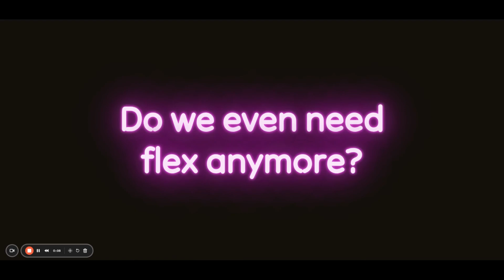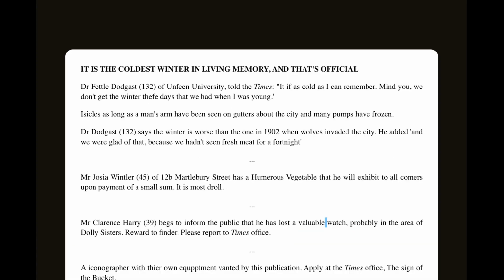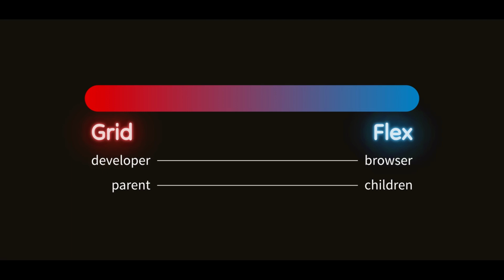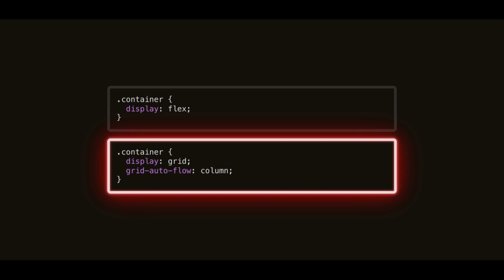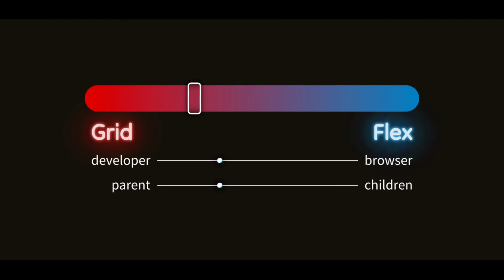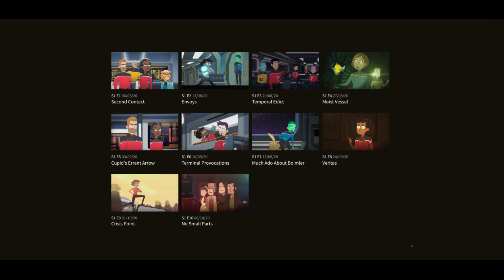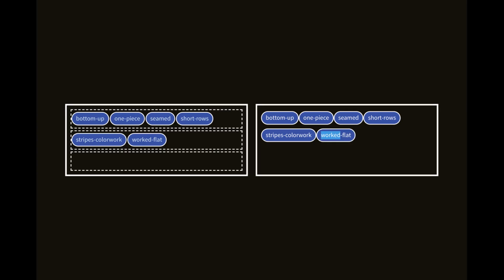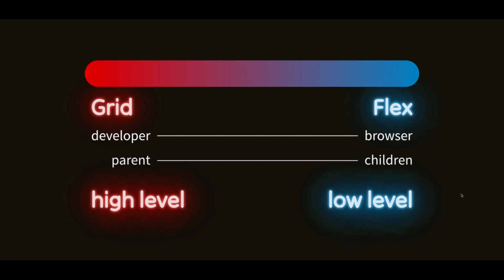Do we even need flex anymore?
A brief description of various CSS layout modes, along with a handy framework for thinking about when to use flex and grid